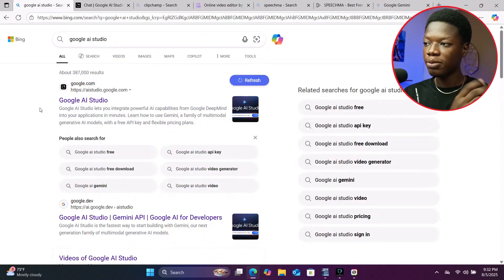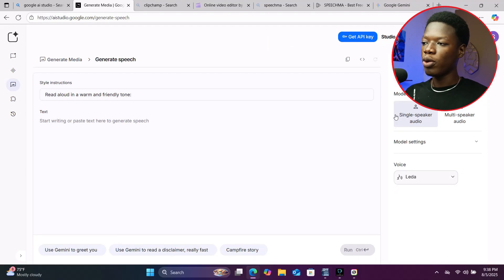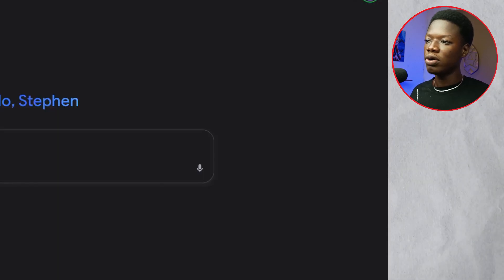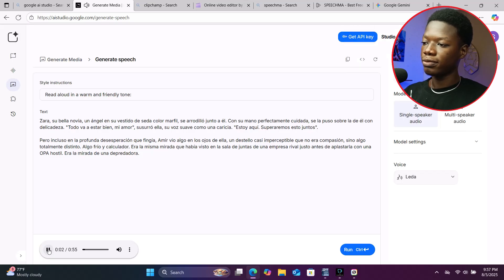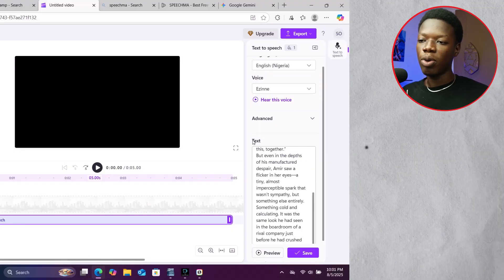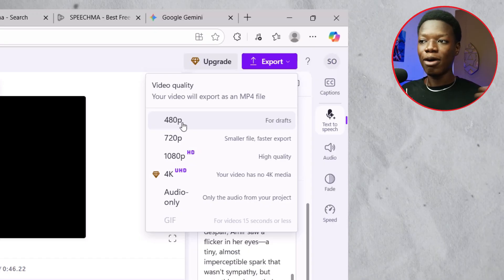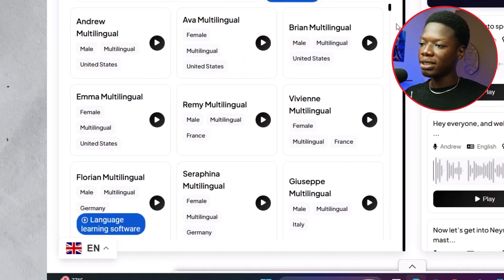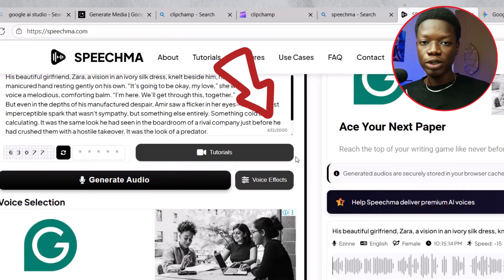(Perfect For African Folktale) %100 Free & More Realistic Ai Text To Speech Generator